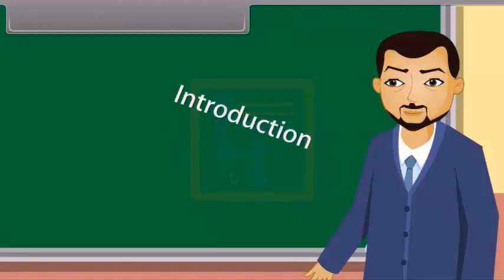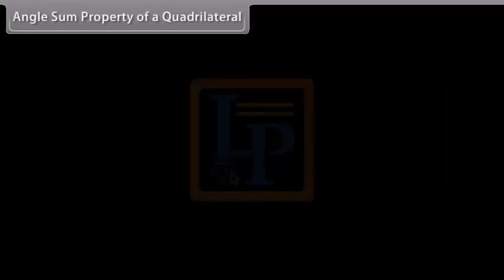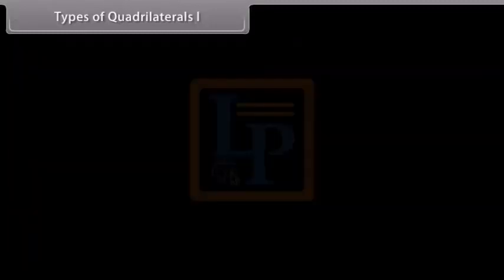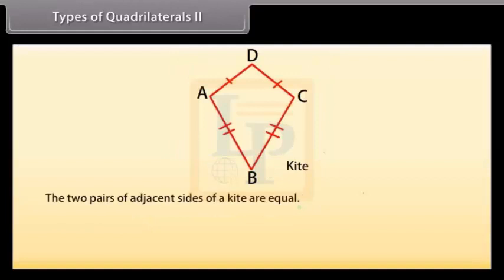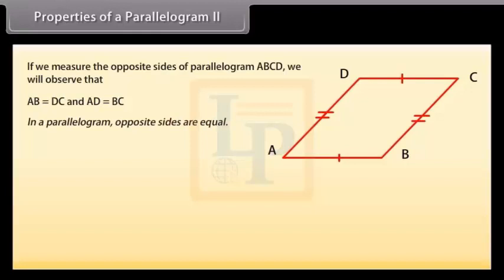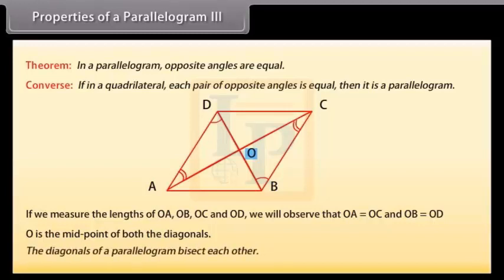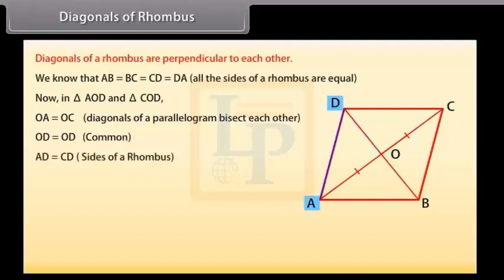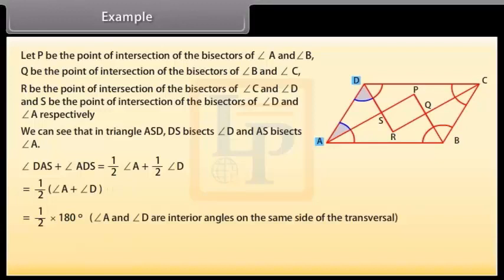Quadrilaterals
Hello Friends,